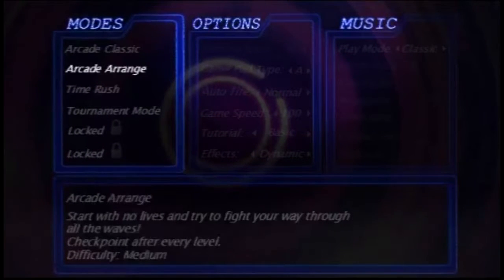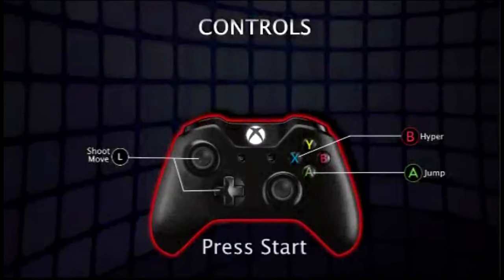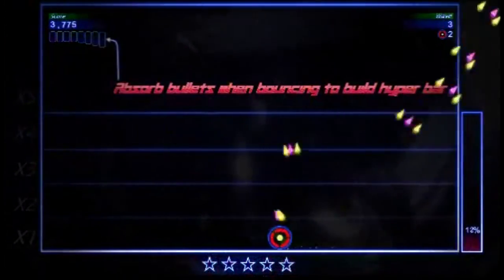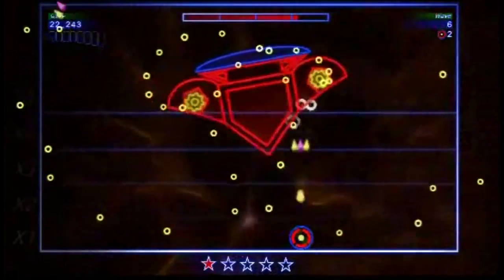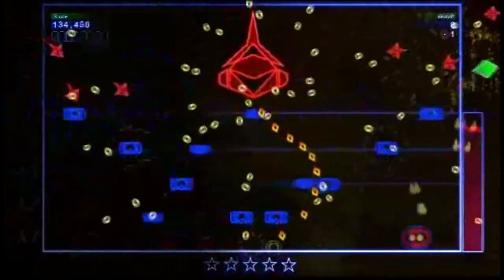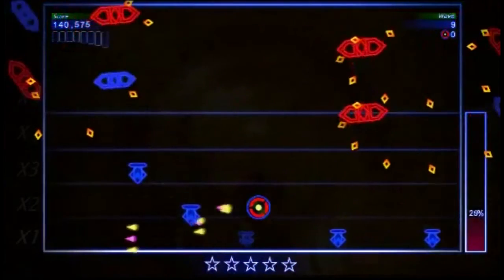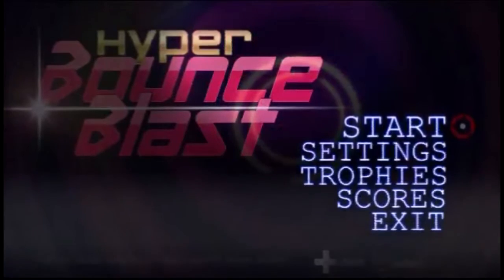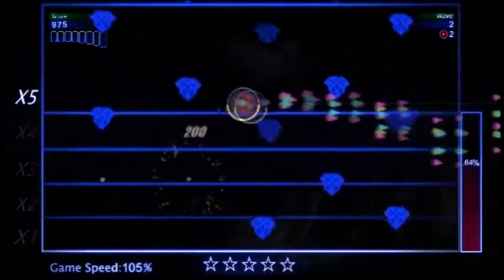A Look At: Hyper Bounce Blast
Flump Studios tossed me a key to take a look at their game. And it's pretty damn entertaining! Check it out!